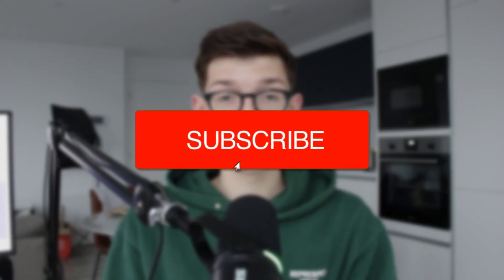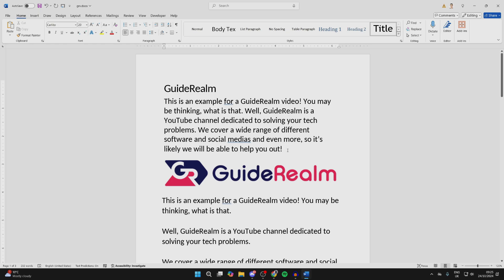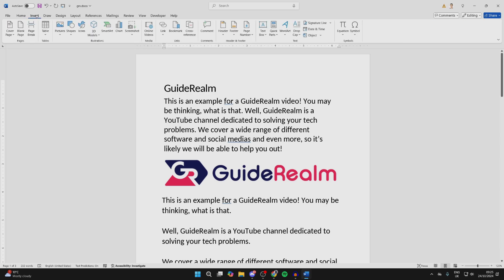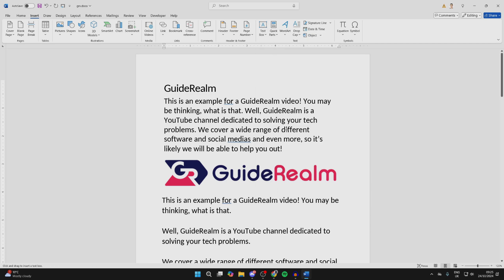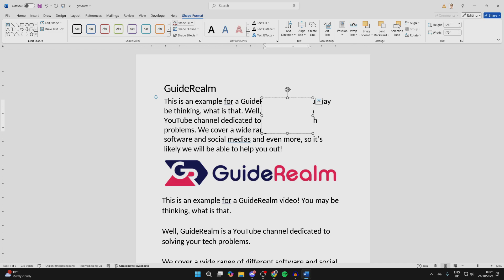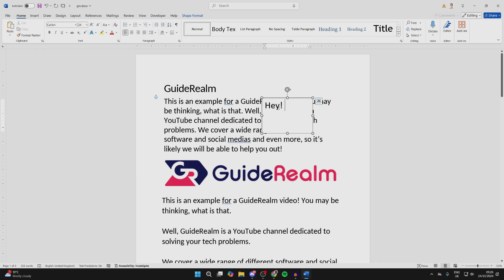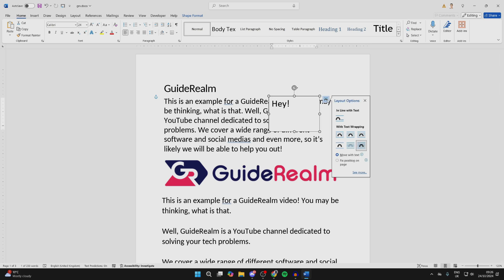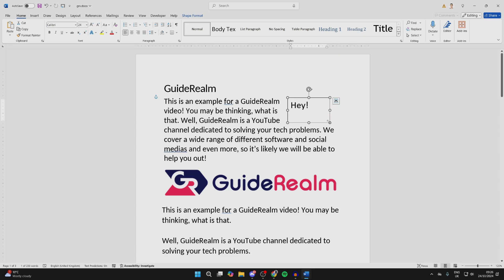How To Insert Text Box In Word - Full Guide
Learn how to insert text box in word in this video.

GuideRealm